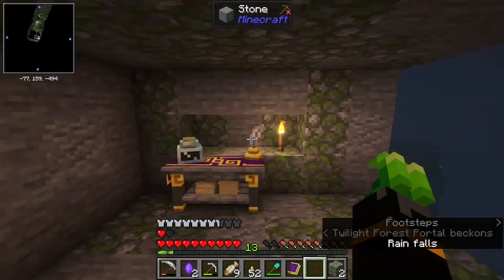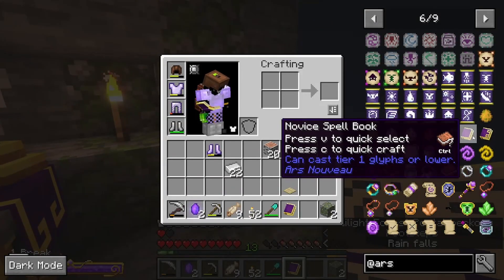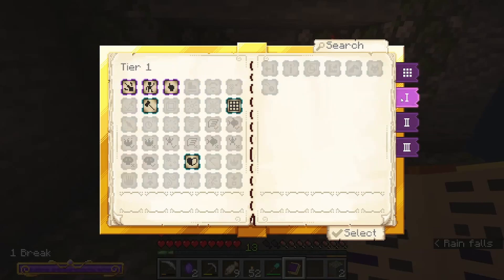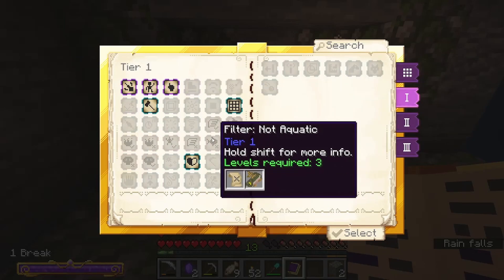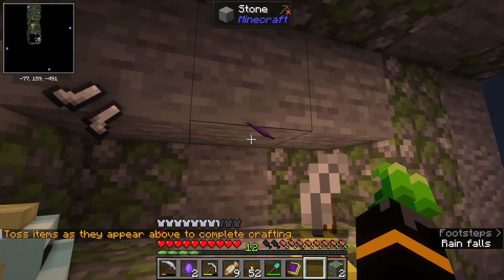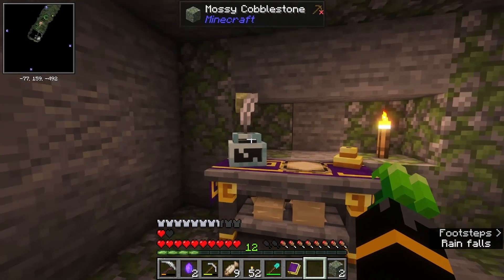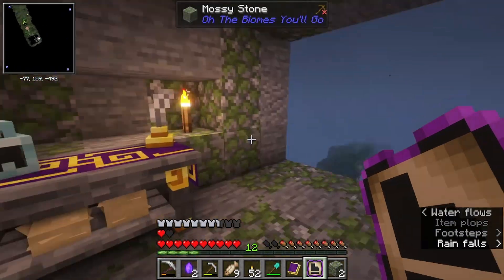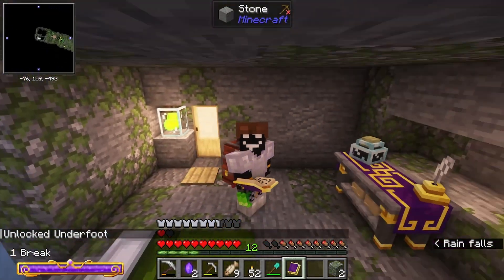How to Make a Glyph 1.19.2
Now with 100% more Graphics

Minecraft 1.19.2